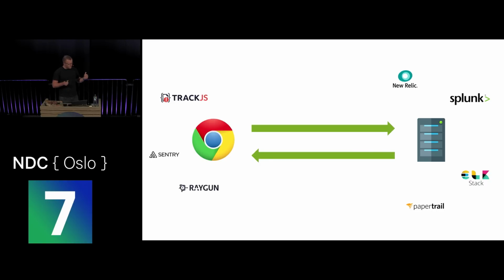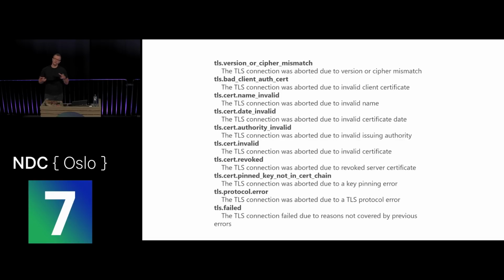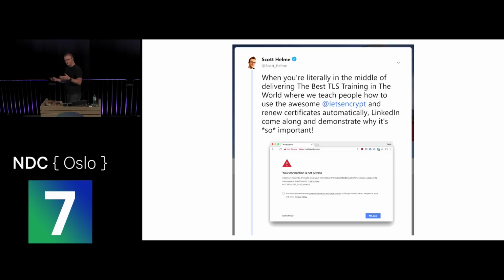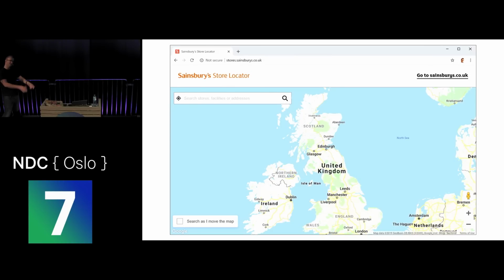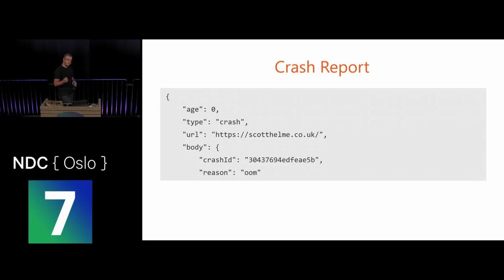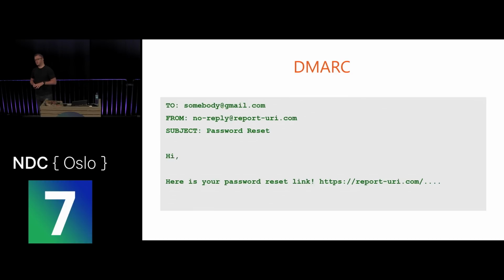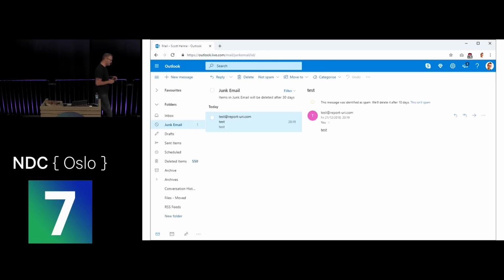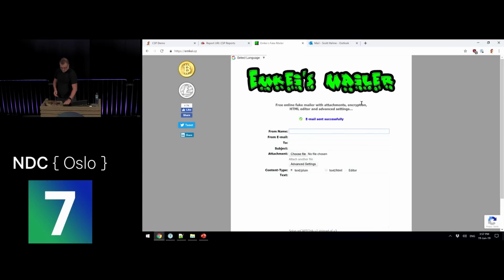Crash, Burn, Report - Scott Helme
With the launch of the Reporting API any browser that visits your site can automatically detect and alert you to a whole heap of problems with your application. DNS not resolving? Serving an invalid certificate? Got a redirect loop, using a soon to be deprecated API or any one of countless other problems, they can all be detected and reported with no user action, no agents, no code to deploy. You have one of the most extensive and powerful monitoring platforms in existence at your disposal, millions of browsers. Let's look at how to use them.

In this talk we'll look at how to configure the browser to send you reports when things go wrong. These are brand new capabilities the likes of which we've haven't seen before and they're already supported in the world's most popular browser, Google Chrome. We'll look at how to receive reports and how to make use of them after having the browser do the hard work.